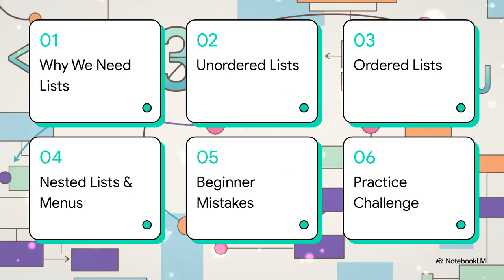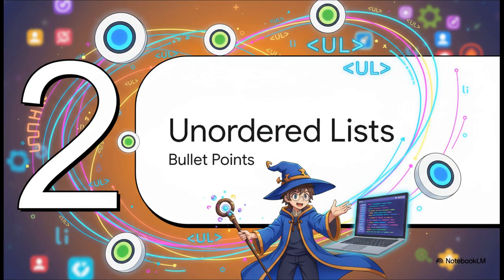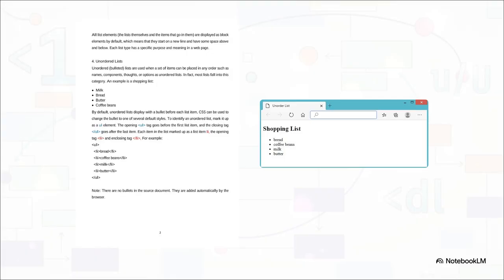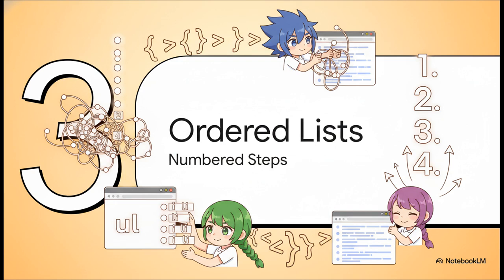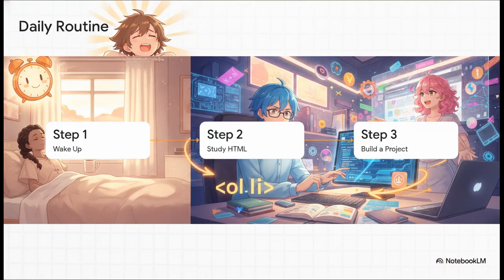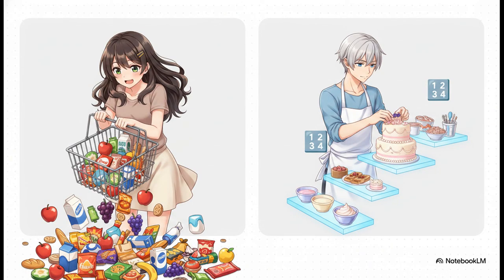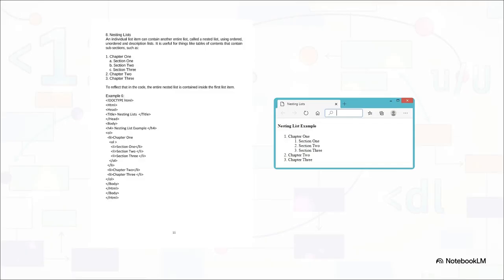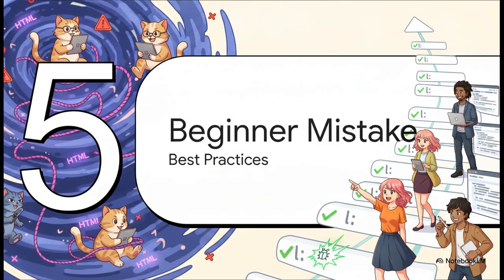Lists in HTML | Part 5 | Best for Beginners